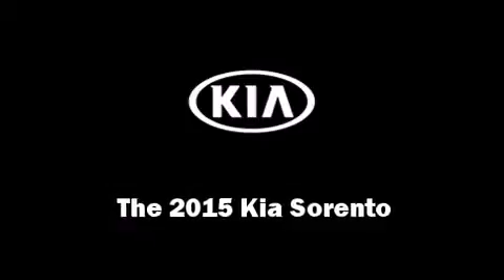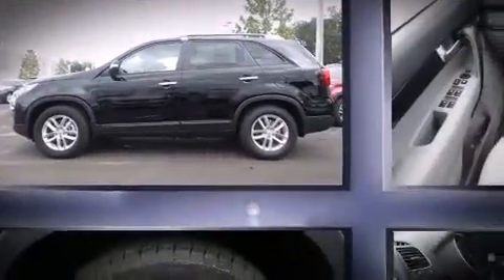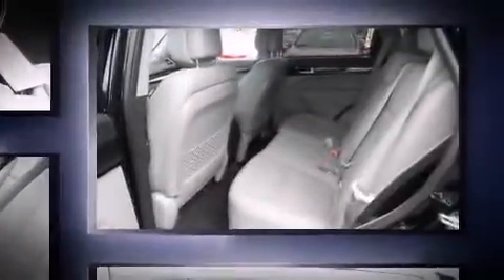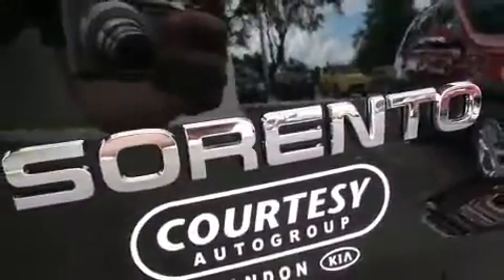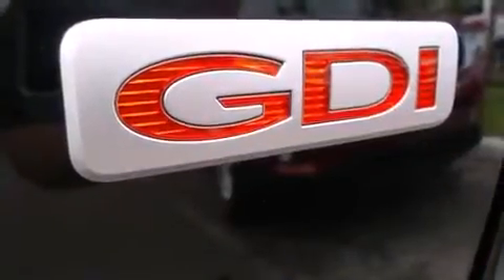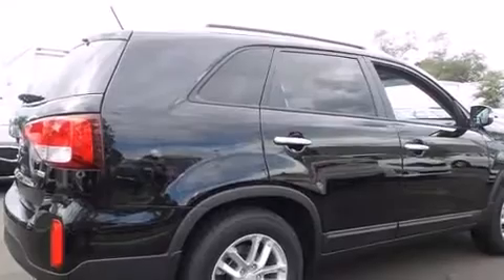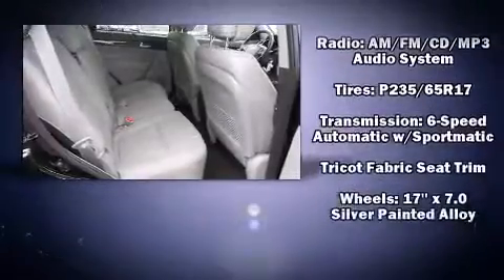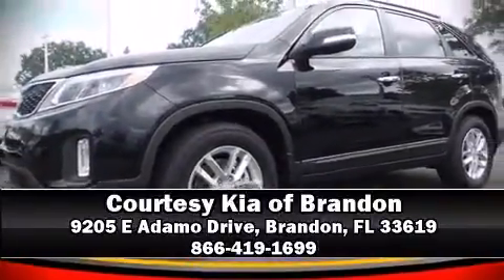2015 Kia Sorento LX in Brandon, FL 33619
The 2015 Kia Sorento. It features an automatic transmission, front-wheel drive, and a 2.4 liter 4 cylinder engine. Kia infused the interior with top shelf amenities, such as: a rear window wiper, a trip computer, front bucket seats, telescoping steering wheel, power door mirrors, power windows, and remote keyless entry. Audio features include a CD player with MP3 capability, and 6 well positioned speakers. Kia ensures the safety and security of its passengers with equipment such as: head curtain airbags, front SIDE impact airbags, traction control, brake assist, anti-whiplash front head restraints, a panic alarm, and 4 wheel disc brakes with ABS. With electronic stability control supplementing mechanical systems, you'll maintain precise command of the roadway. We pride ourselves on providing excellent customer service. Stop by our dealership or give us a call for more information.